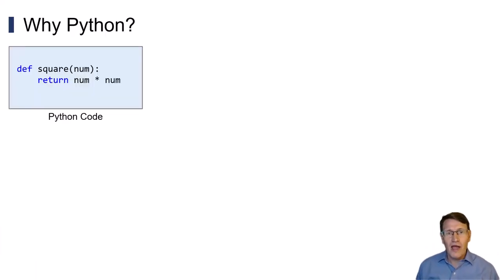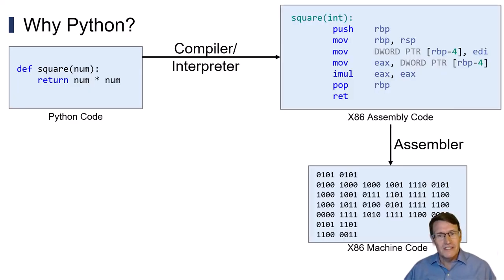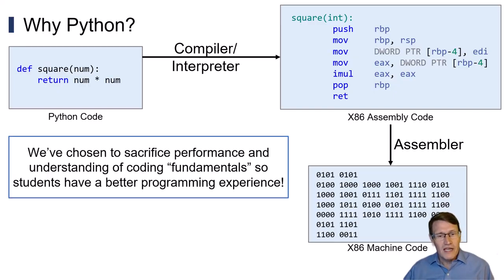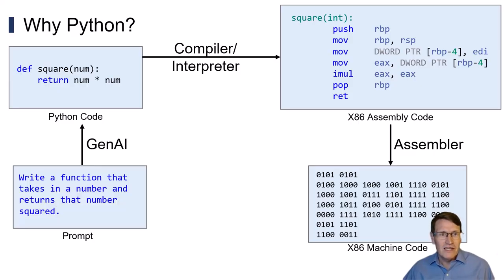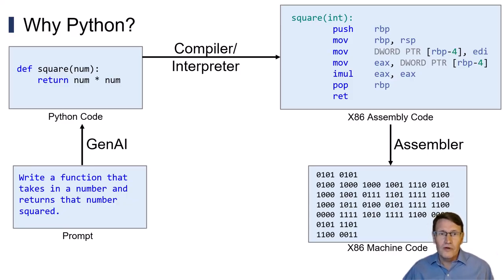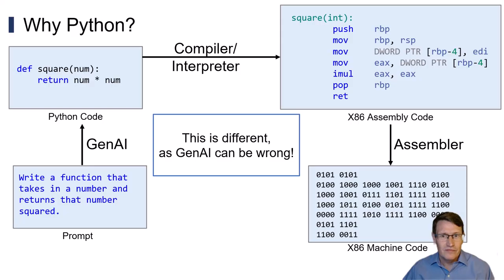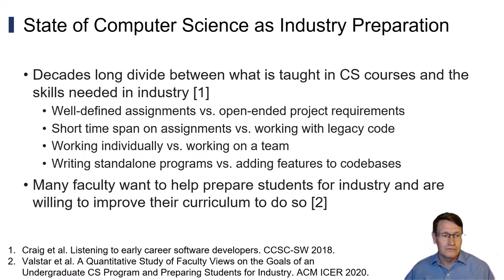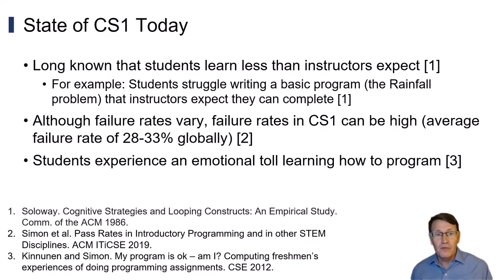Why Integrate GenAI into Introductory Programming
As computing educators grapple with the impilcations of GenAI on education, this video presents reasons why educators might want to be excited about integrating GenAI into their classes based on our experiences teaching students to use these tools.  Those interested in learning more can find more information at teachCSwithAI.org.